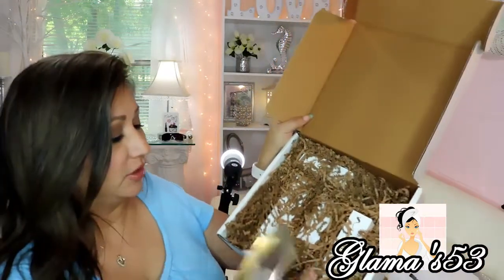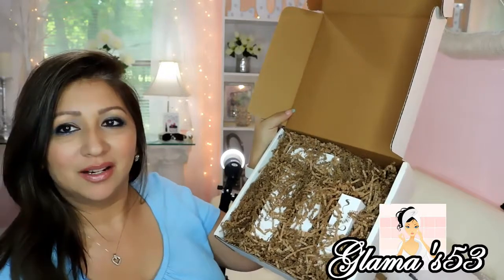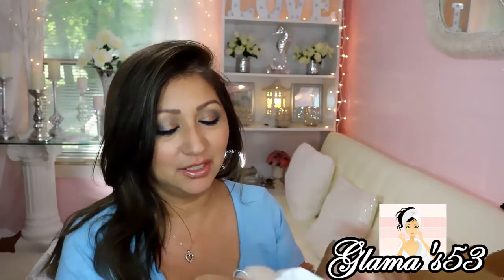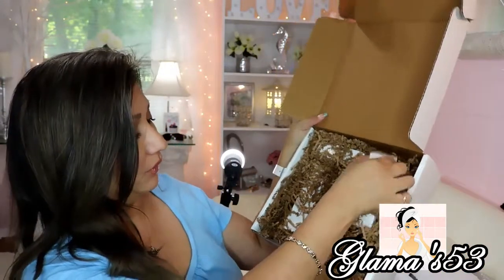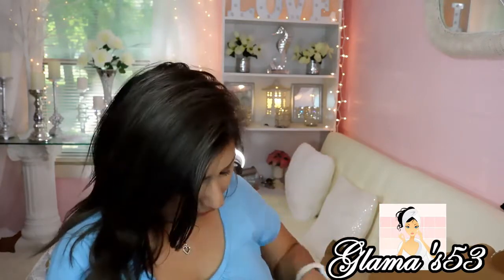Journal Entry #175: "Nudu" ALL NATURAL Skin Care Products...UNBOXING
Sept 29, 2017 "Hi There, My Beautiful Glama Ladies...As A 50+ y.o. Woman I'm Continually Working On My "Inner Beauty"...But Now, Join me on My Journey of learning How To Improve My "Outer Beauty" as I Learn New Beauty Tips & Tricks for Mature Latin Ladies Such As Myself, As Well As All Maturing Ladies In General!" ~Glama